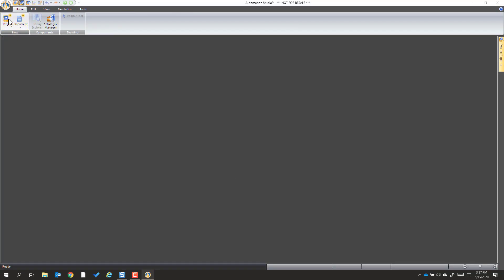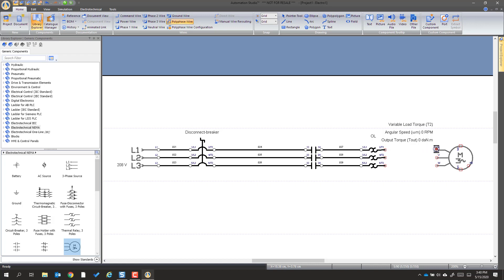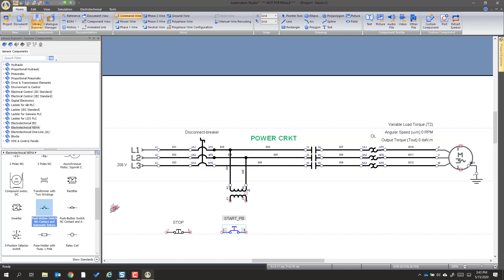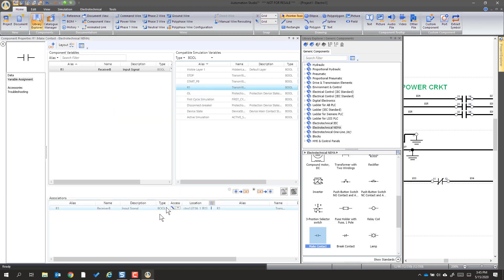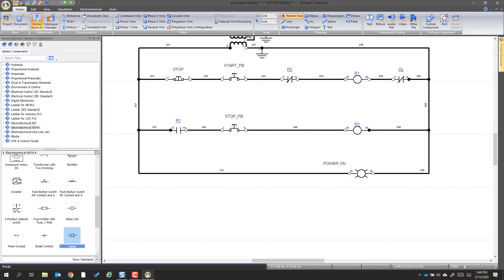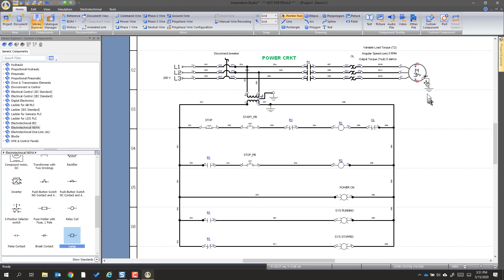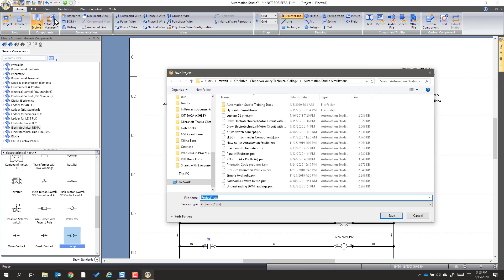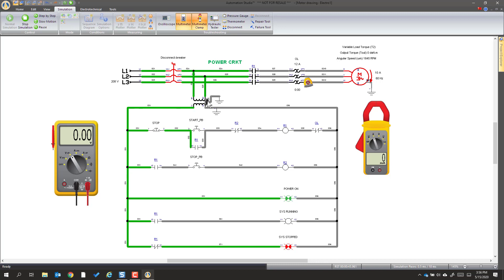Drawing and Simulating Electric Motor Circuits with Automation Studio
Drawing and Simulating Electric Motor Circuits
using the Electrotechnical NEMA
tempalte and symbols with Automation Studio